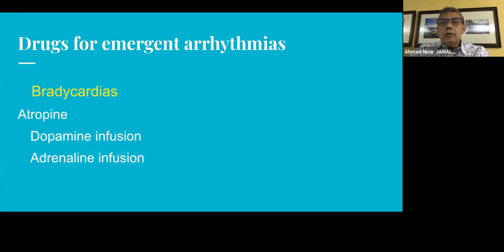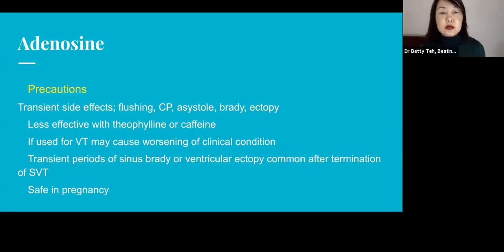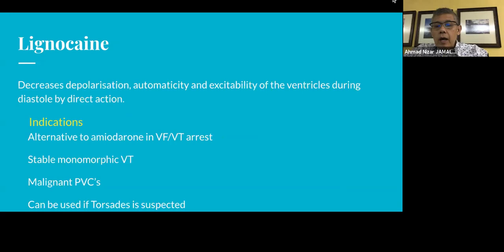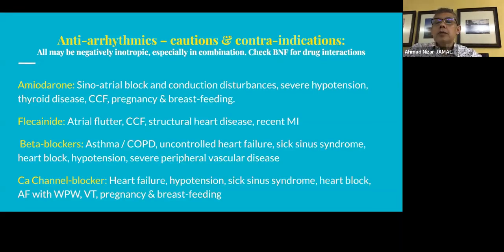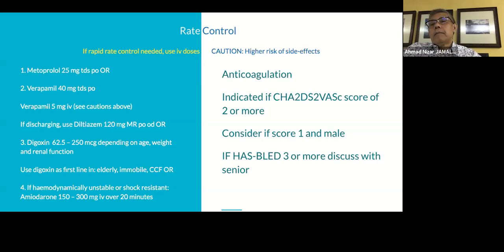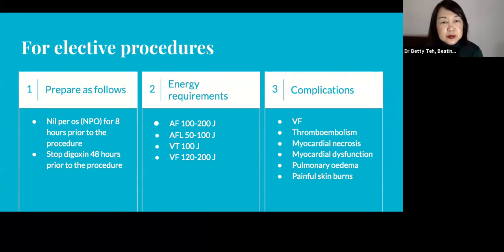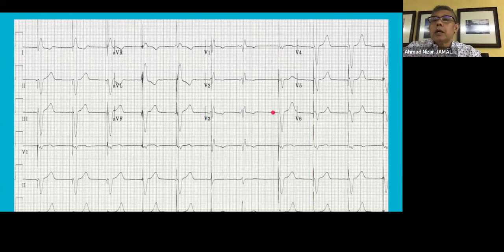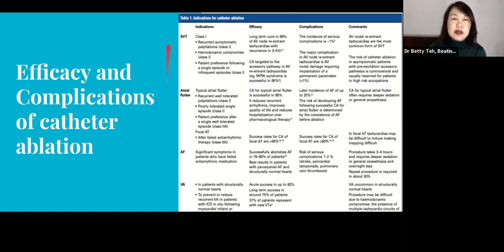ARRHYTHMIAS: TREATMENT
Dr Ahmad Nizar a consultant electrophysiologist and Dr Betty Teh speaks about treatment of arrhythmias. Tune in to learn more.